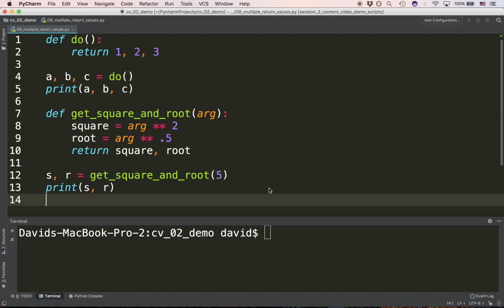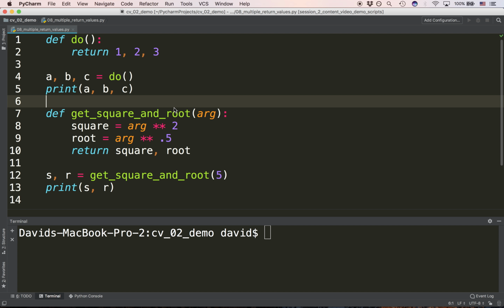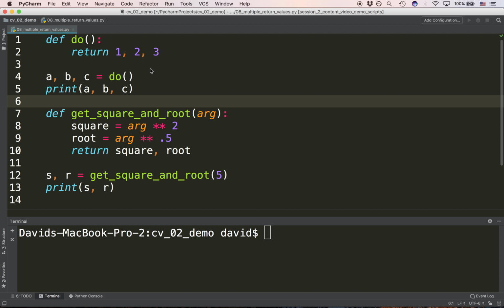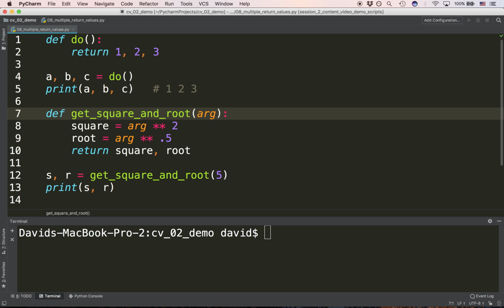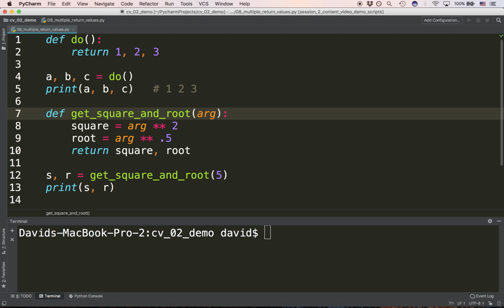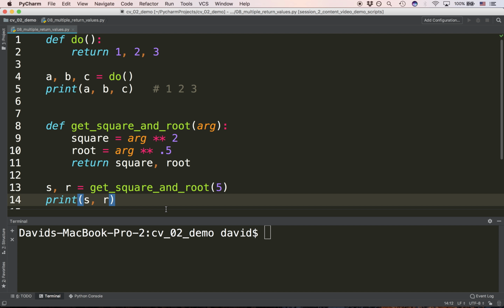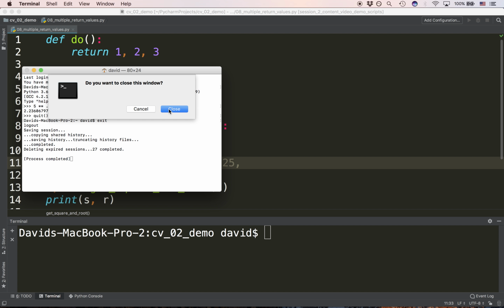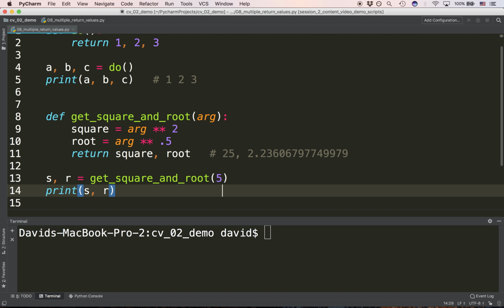04 Functions: Multiple Return Valuies